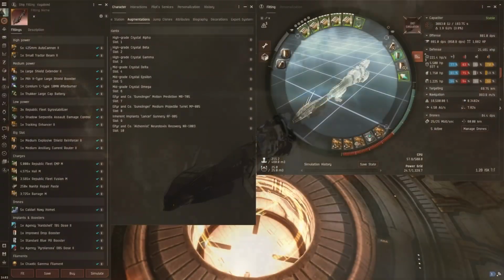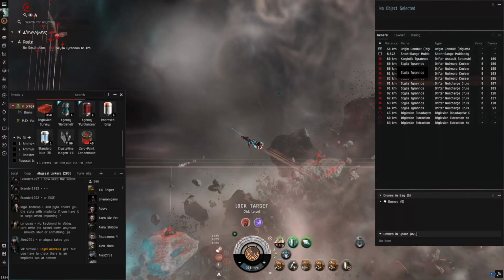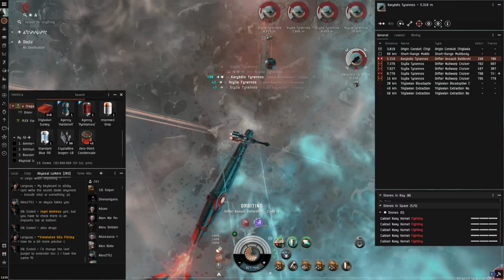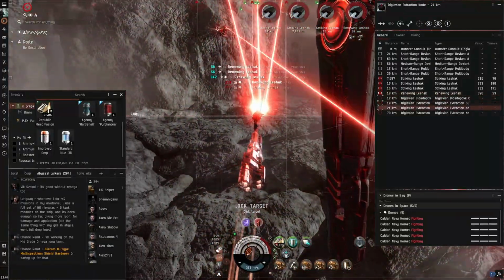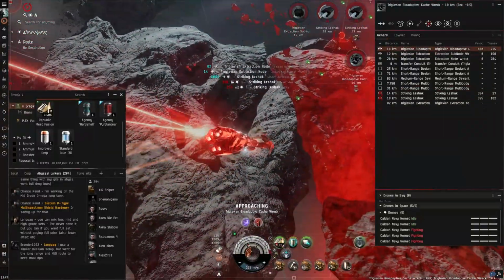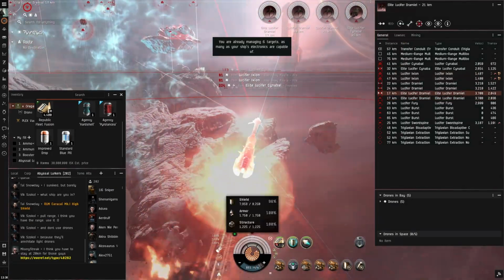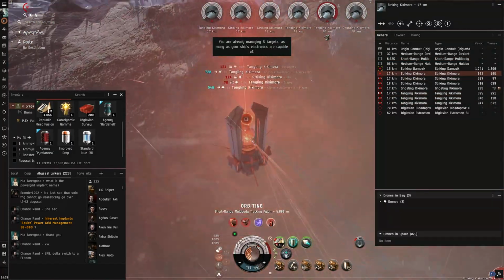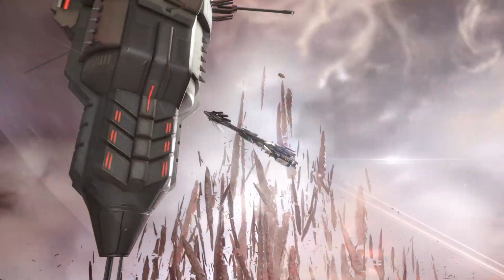[Eve Online] Cheap T5/T6 Gamma Vagabond - Abyssal Deadspace Guide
0:00 Intro
0:04 Start of Vid
0:39 Fit
1:14 Abyssal Lurkers
1:31 Karybdis Tyrannos
3:00 Overmind
3:35 Leshaks
4:35 Angel Cartel
5:38 Kikimoras

*Note*  You can swap around implants to make it cheaper/more expensive - though if you go cheaper with the implants you'll be relying more on boosters/heat to survive.

[Vagabond, T5/T6 Gamma]
Tracking Enhancer II
Shadow Serpentis Assault Damage Control
Republic Fleet Gyrostabilizer
Republic Fleet Gyrostabilizer
Republic Fleet Gyrostabilizer

Pith X-Type Large Shield Booster
Large Shield Extender II
Corelum C-Type 10MN Afterburner

425mm AutoCannon II
425mm AutoCannon II
425mm AutoCannon II
425mm AutoCannon II
425mm AutoCannon II

Medium Ancillary Current Router II
Medium Explosive Shield Reinforcer II

Caldari Navy Hornet x5

Republic Fleet Fusion M x3000
Hail M x4200
Barrage M x600
Republic Fleet Depleted Uranium M x600
Eifyr and Co. 'Alchemist' Neurotoxin Control NC-905
Eifyr and Co. 'Gunslinger' Motion Prediction MR-705 x1
Eifyr and Co. 'Gunslinger' Medium Projectile Turret MP-805 x1